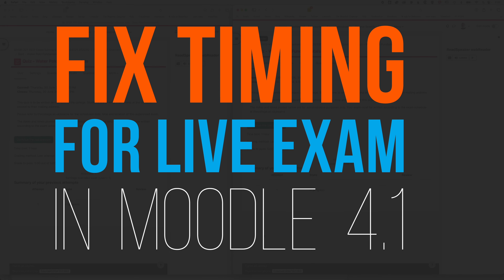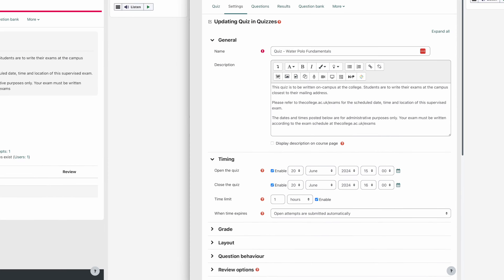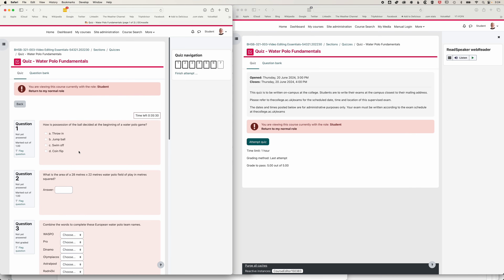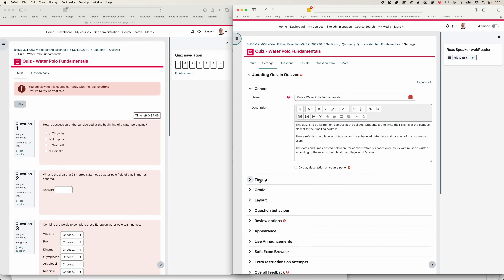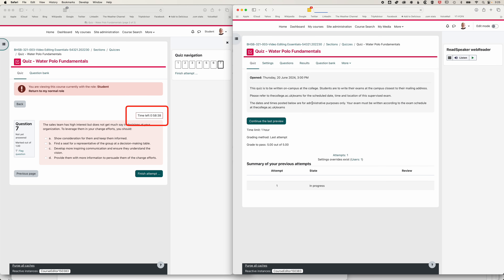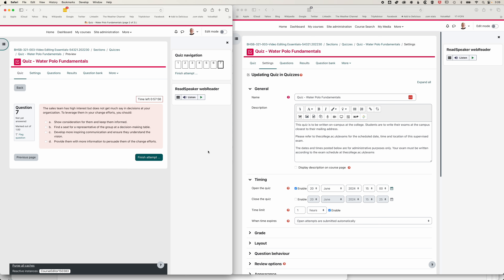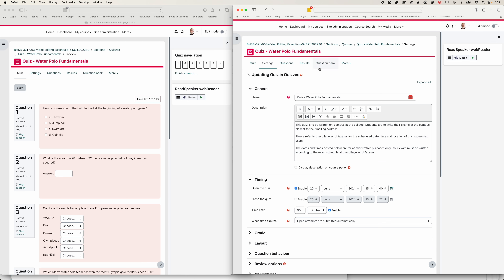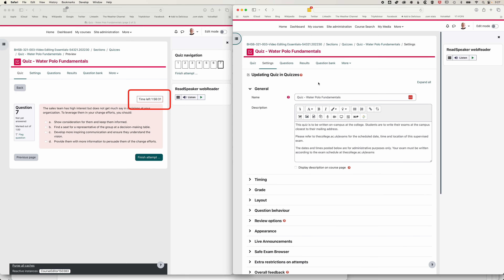Change quiz timing when live Moodle exam is in progress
Here in Moodle we look at how to modify quiz timing as an exam is in progress.